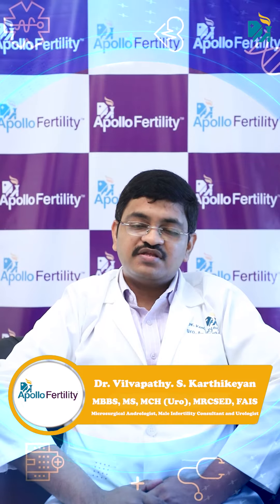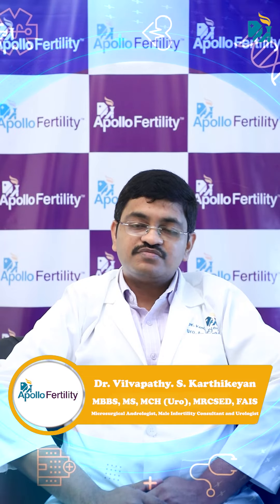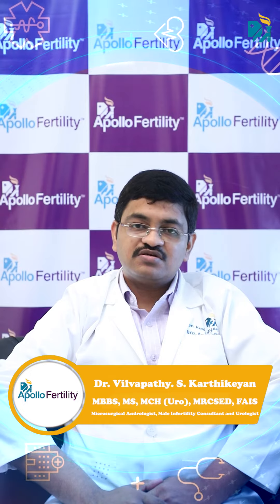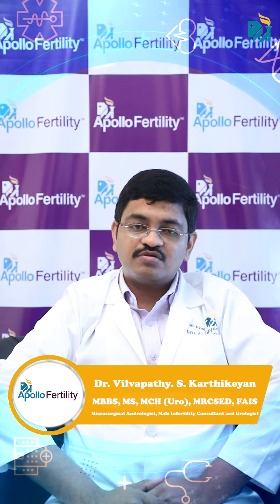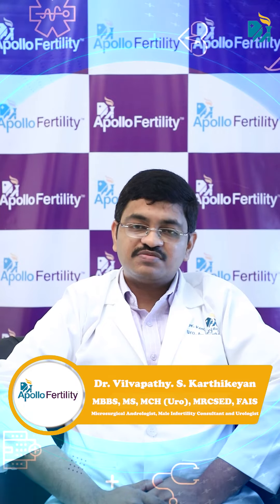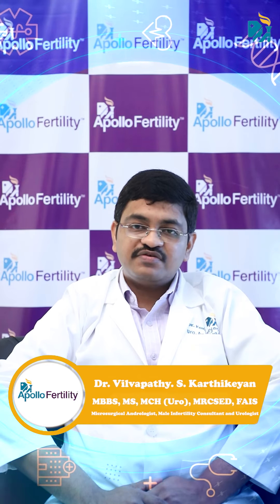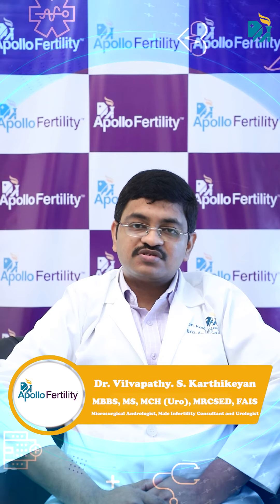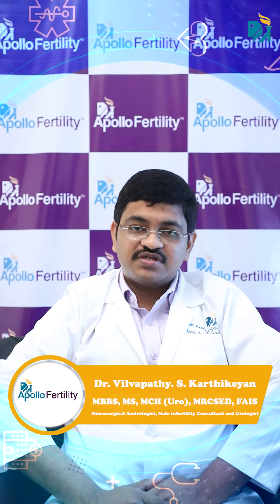What are the Causes of Low Sperm Count | Apollo Fertility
Here’s our fertility expert Dr Vilvapathy S Kartikeyan talking about the causes of Low Sperm Count